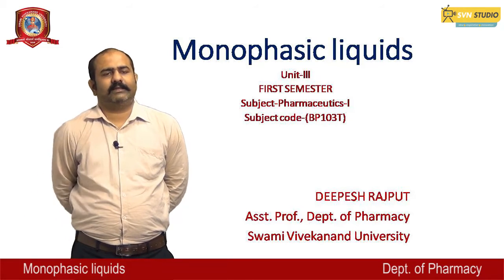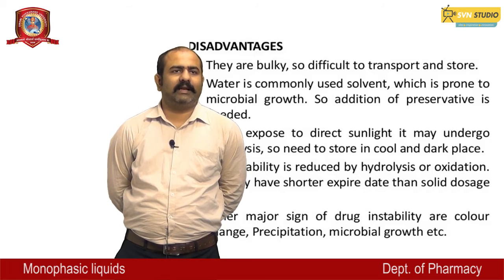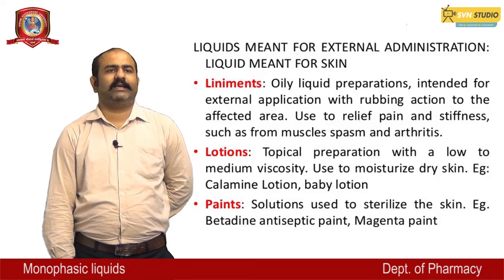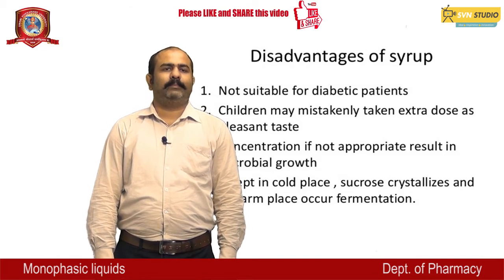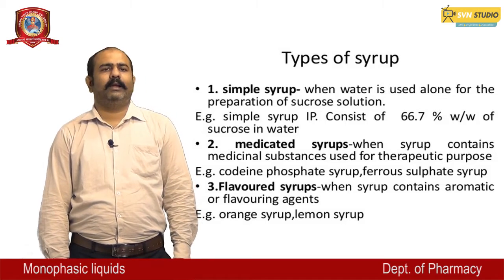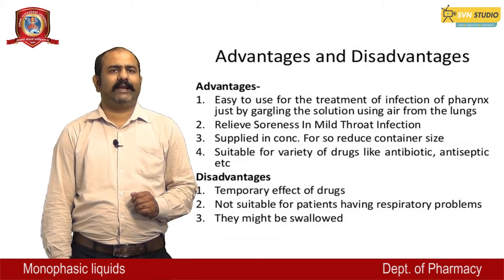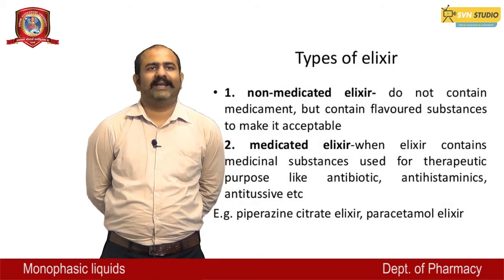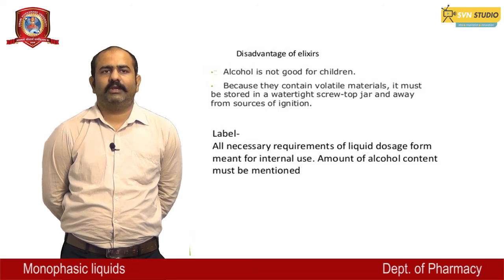Pharmacy | Monophasic Liquids | Deepesh Rajput